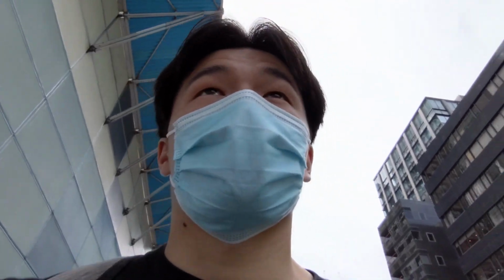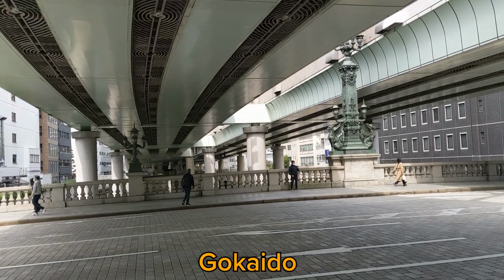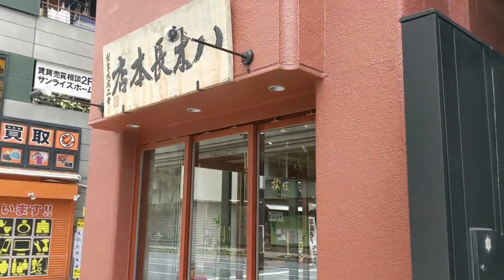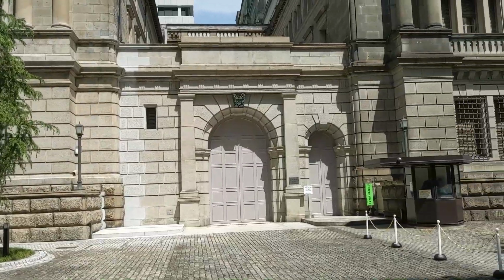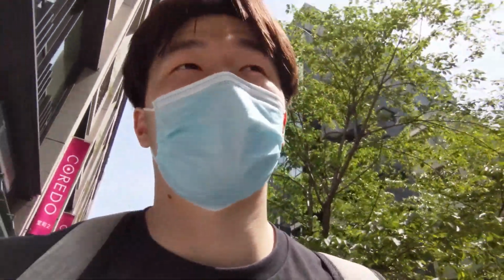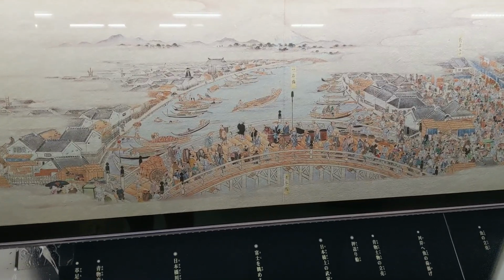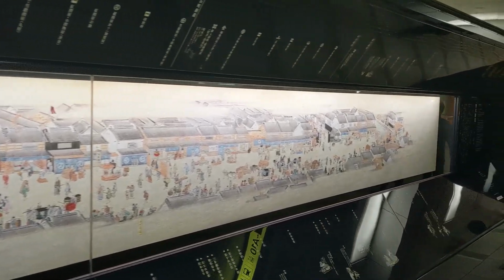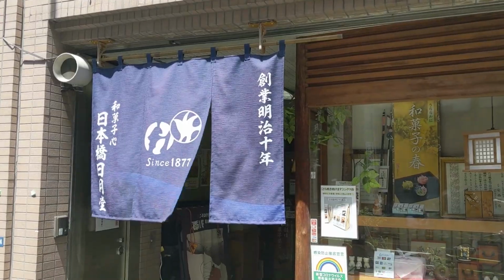Let's visit Nihonbashi - the city where Tokyo grew out of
Nihonbashi is the old downtown Edo (Tokyo). Many old stores are still around from the edo period (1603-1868)!